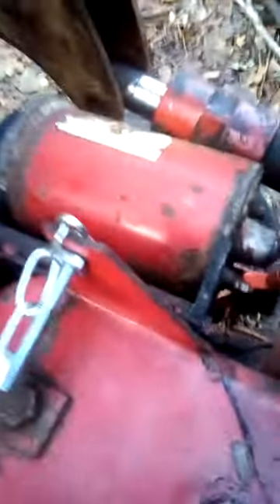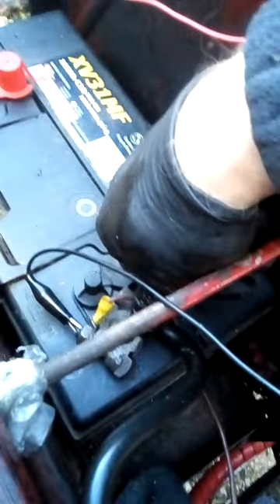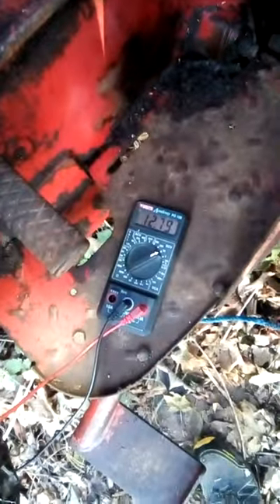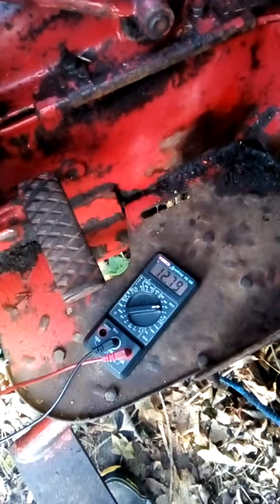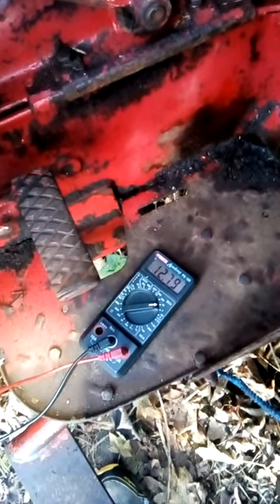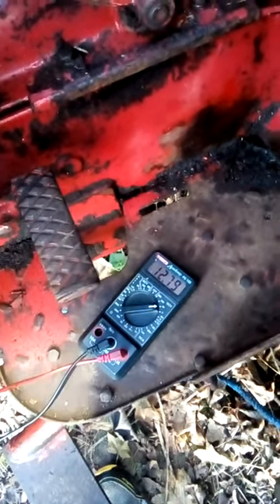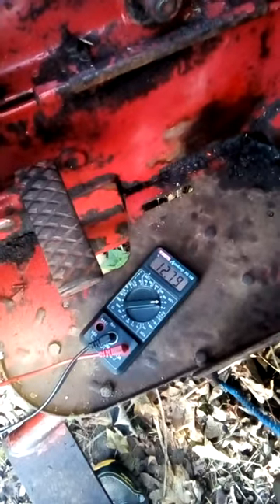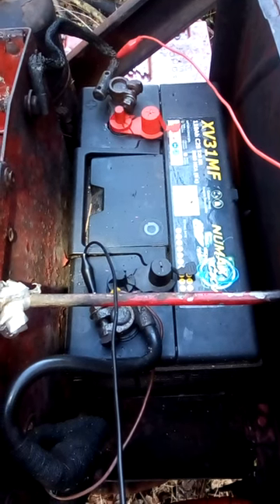Positive Earth International B414 ammeter showing discharge - see description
If your McCormick International B414 ammeter is showing discharge instead of charge, your battery may be the wrong way round. These tractors, the early ones at least, are positive earth. In my case the charge was 15v with negative earth - too high. It did climb to 14.8v at one point, which isn't shown in the video, but it is not as high and not as consistently high when negative earthed/grounded. This was my experience, it may not work for you. Make sure you polarise the dynamo. The regulator is somewhere behind the panel (under the dash) by your right knee/shin when sitting in the seat.